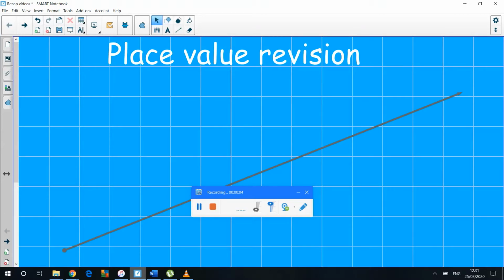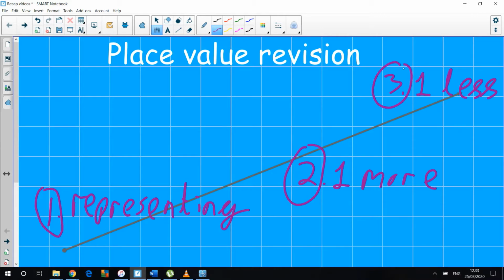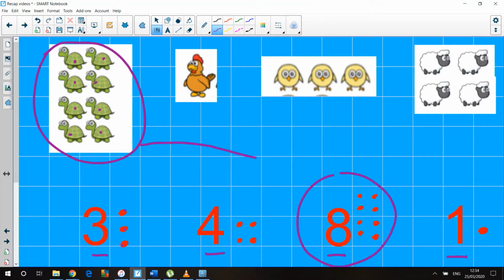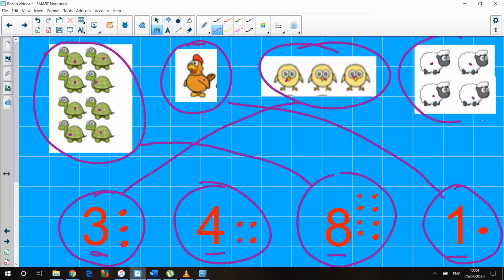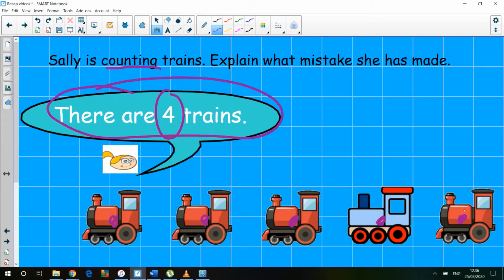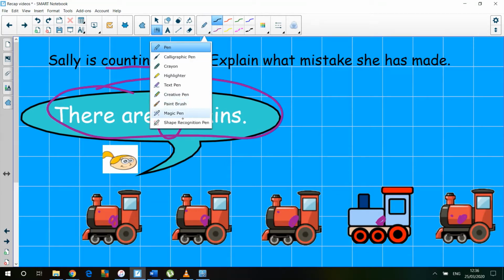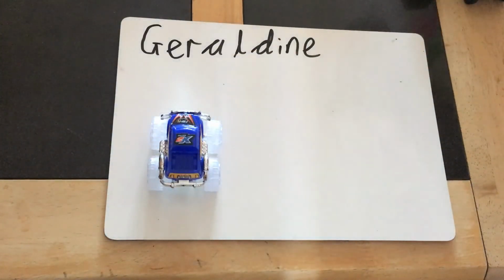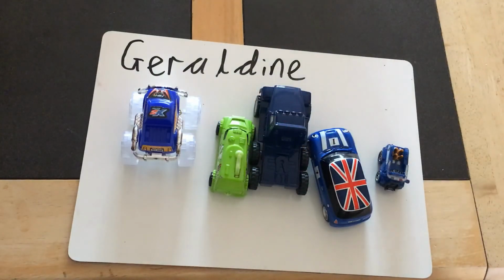Place Value Revision - Session 1/3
A Year 1 revision of Place value using problems from White Rose Maths Hub.